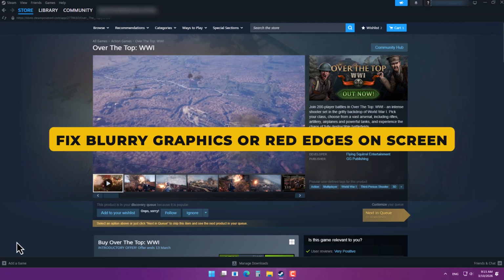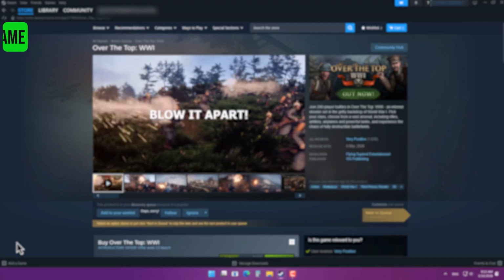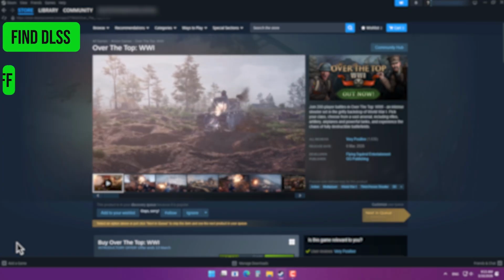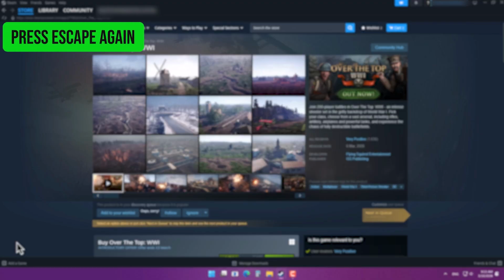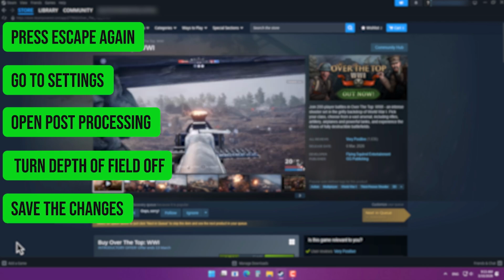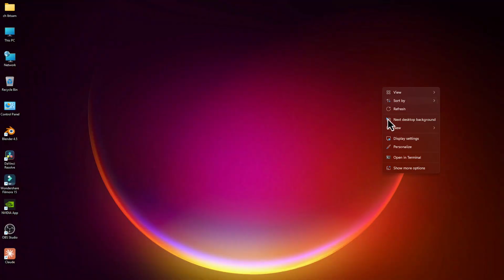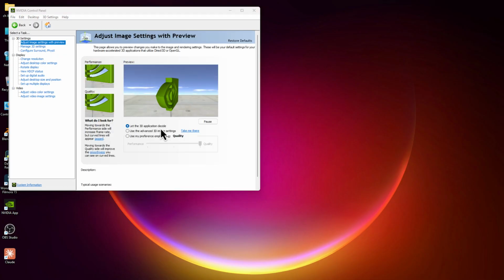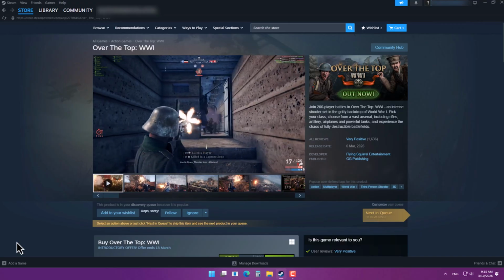Fix Over The Top WWI Blurry Graphics | Red Edges On Screen | Graphics Issues On PC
Are you experiencing blurry graphics, red edges on the screen, or visual glitches in Over The Top WWI on PC?
If the game looks blurry, the screen has red outlines, or textures appear distorted, this step-by-step guide will help you fix the graphics issues.

These problems usually occur due to incorrect resolution settings, graphics driver issues, anti-aliasing problems, fullscreen conflicts, or corrupted configuration files. In this video, I’ll show you proven solutions to restore clear visuals and fix graphical glitches.

Over The Top WWI blurry graphics

Red edges on screen in Over The Top WWI

Over The Top WWI graphics glitch fix

Game resolution looks blurry

Visual artifacts or distorted textures

Graphics settings not working

✔ Change in-game resolution and display mode
✔ Disable or adjust anti-aliasing and post-processing
✔ Update NVIDIA / AMD graphics drivers
✔ Reset graphics settings via config file
✔ Verify and repair game files (Steam)
✔ Adjust Windows display scaling settings

💻 Works On

✔ Windows 11
✔ Windows 10
✔ Steam version

Follow these steps carefully and the blurry graphics and red edge visual issues should be resolved.